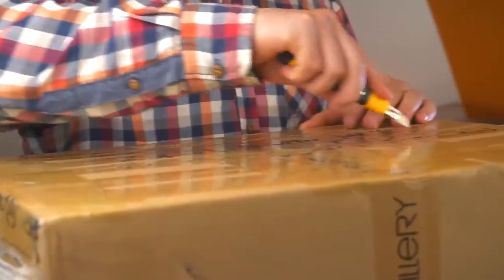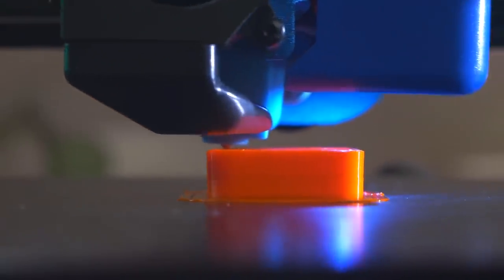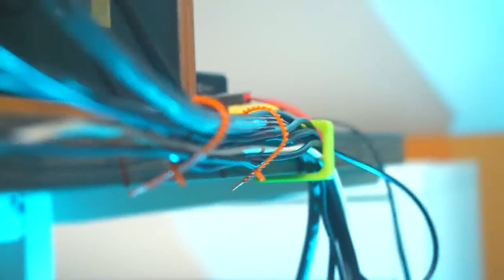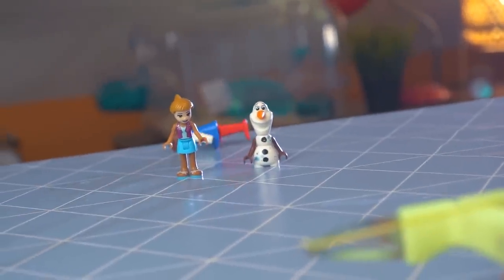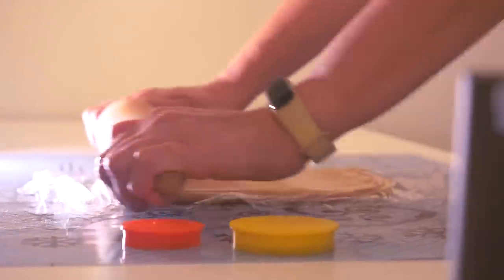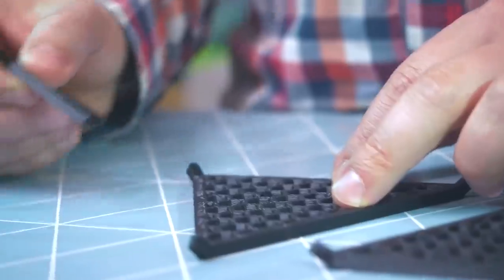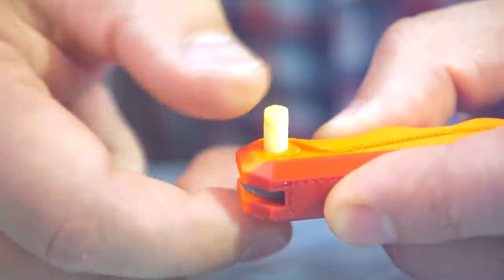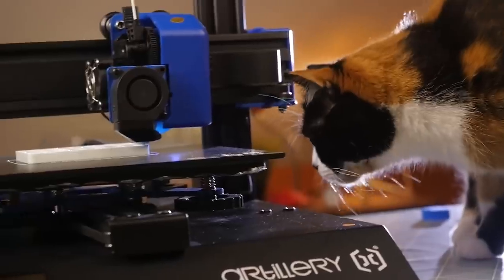THE MOST EXPENSIVE ITEM WE BOUGHT FROM CHINA